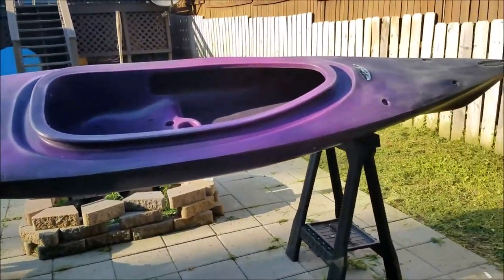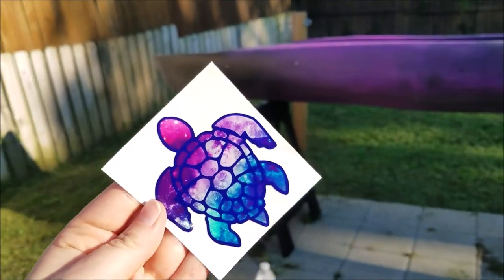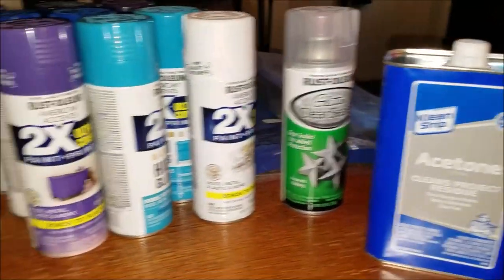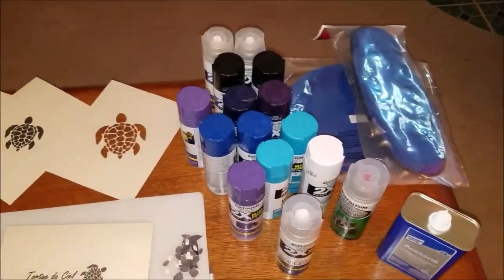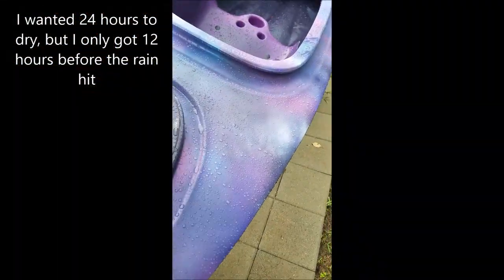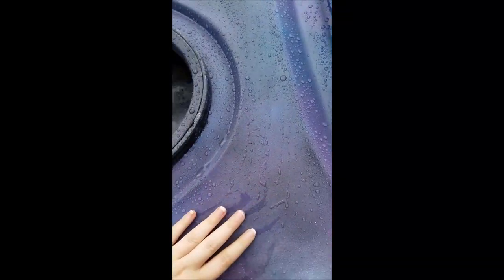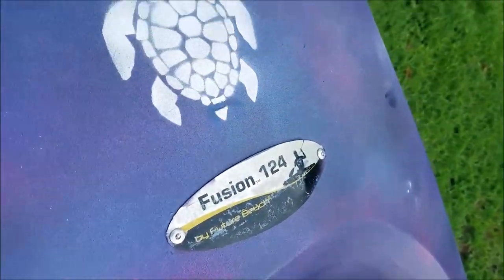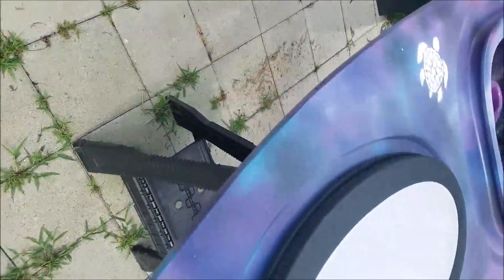DIY: Painting my Kayak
I painted my kayak with a galaxy and sea turtle theme. This includes a review of how the paint held up to a couple trips out!